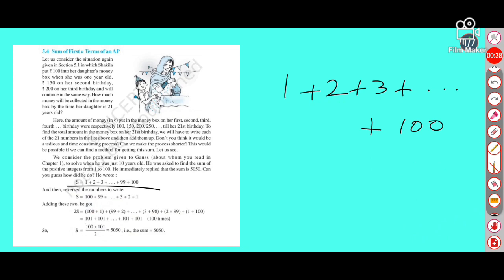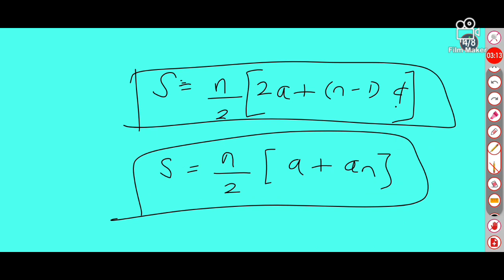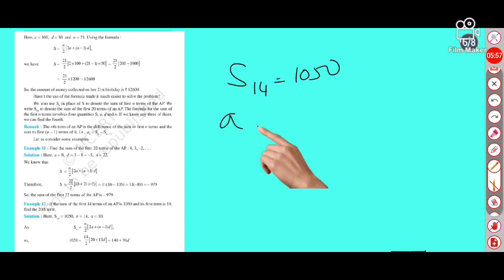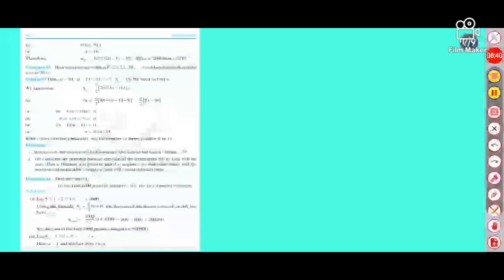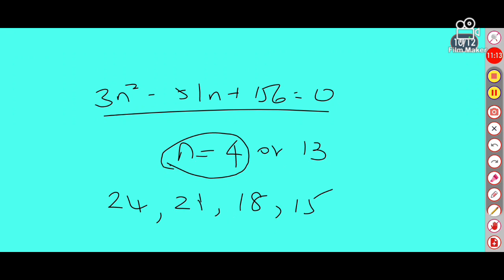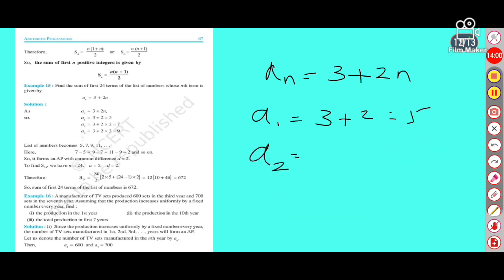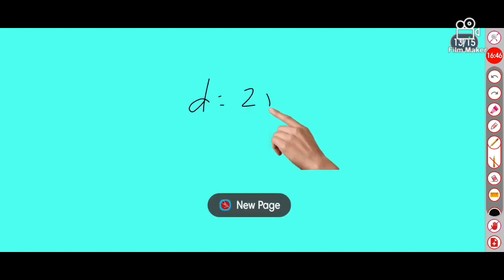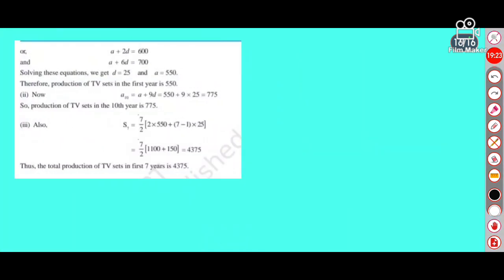Master Sum of AP in Just 21 Minutes! (Class 10 Maths)